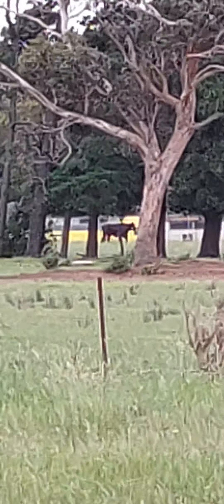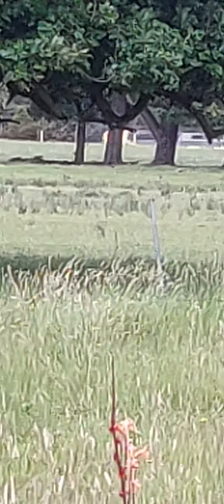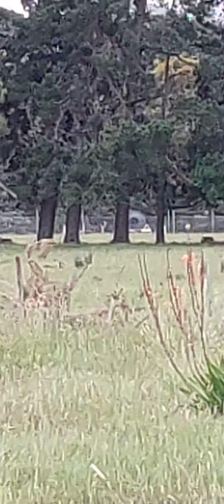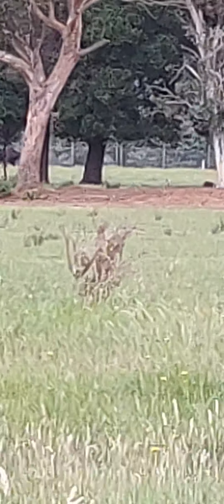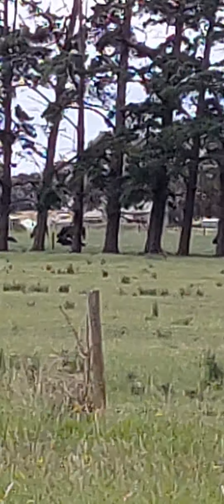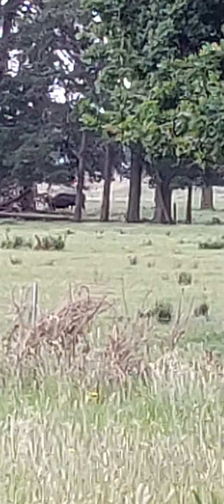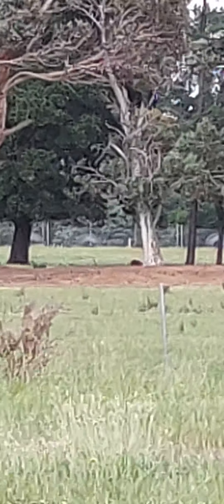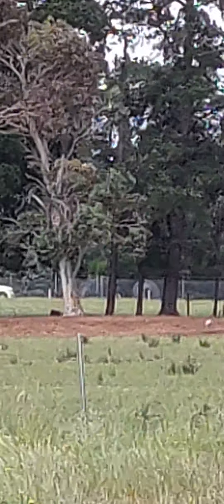Long Distance Steel Horse Australia at the back of Bluescope at Hastings in Victoria Australia.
Steel Horse Australia is part of The Trains of Westernport and Victoria series.
Data collected on the 15th of November 2022AD at 1350 EST.
Community Page and Updated playlists now available.
Have a great week, mates!